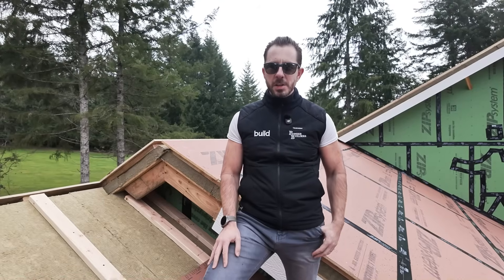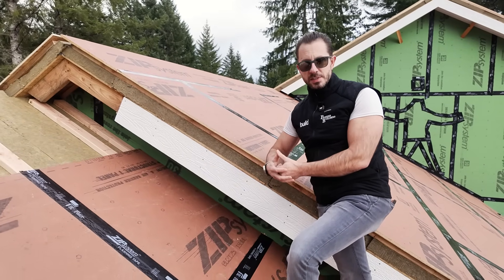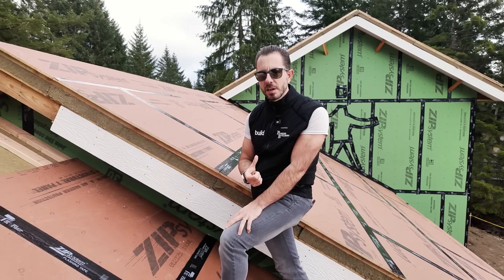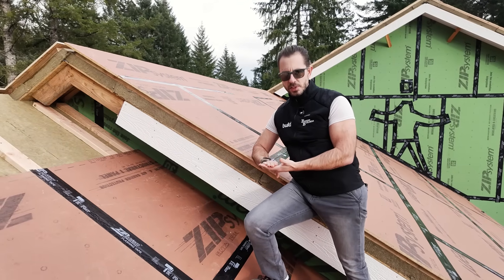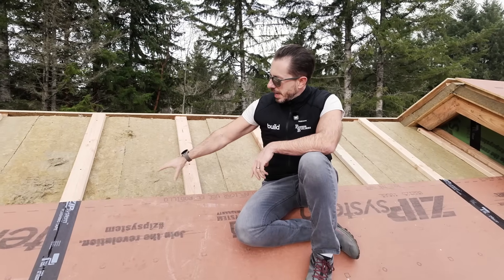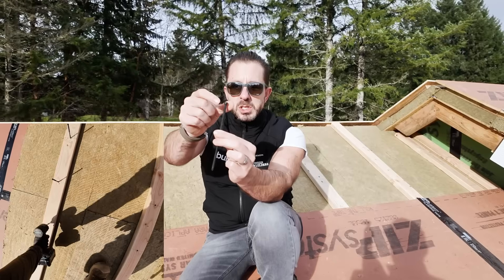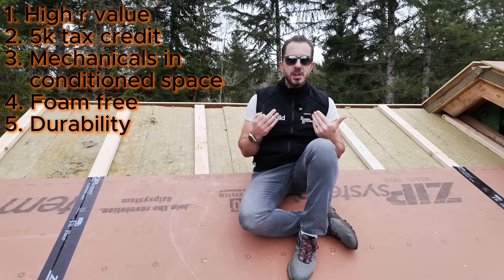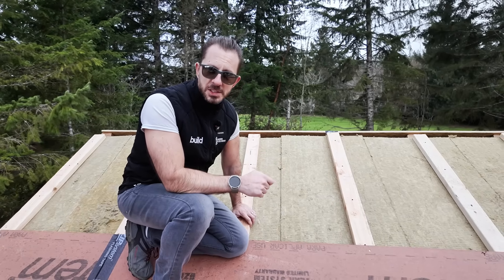How to Build a Vented Insulated Roof (R-60+ & Conditioned Space)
Most builders insulate below the roof deck… but what if you put the insulation
*on top* of the roof sheathing and vented above it?

In this video, Bryan Uhler (Pioneer Builders) walks through a vented insulated
over-roof assembly designed for the Pacific Northwest climate. This approach
virtually eliminates thermal bridging through the rafters, allows all mechanical
equipment and ductwork to live inside conditioned space, and achieves Zero Energy
Ready performance — without spray foam.

💡 Why this assembly matters:
• Eliminates thermal bridging through rafters
• High R-value (R-51+) with Rockwool Comfortboard + Comfortbatt
• All ductwork and HVAC lives inside conditioned space
• Foam-free roof assembly (easier to diagnose leaks)
• Venting pathway protects against moisture accumulation
• Works with I-joist rafters and conventional framing
• Qualifies for the $5,000 ZER tax credit

🧱 Layer-by-layer walkthrough:
• Structural sheathing on I-joist rafters
• Airtight Zip Sheathing layer (taped)
• Comfortbatt insulation in rafter cavities
• 3” Comfortboard over roof sheathing
• 2x4 vent battens screwed with Simpson SWD fasteners
• Roof cladding installed over vent cavity

This is the first time we’ve built this assembly in Washington State — and it’s
inspired by practices common in Europe but rarely seen in the Pacific Northwest.

📌 Have questions?
Drop them below — your questions make me a better builder and improve the
content on this channel.

00:00 Intro — Why this roof is different
00:45 What is a vented insulated over-roof?
01:15 Structural layer — roof sheathing & I-joists
02:00 Keeping mechanical systems in conditioned space
02:42 Conventional venting vs this approach
03:16 Thermal bridging explained
03:42 Comfortboard (not Comfortbatt) and compressive strength
04:30 Layer stack walk-through (section view)
05:06 Airtight Zip Sheathing — taped layer
05:38 R-51 insulation in rafters + effective R-value
06:20 2x4 vent battens + Simpson SWD screws
07:00 How the screw prevents over-clamping
07:23 Vent cavity function (moisture safety)
08:06 Why we built this assembly
08:44 Zero Energy Ready tax credit + foam-free benefits
09:22 Roof leak vs spray foam concern
09:48 Why this is our best roof assembly yet
10:12 Shout-out to the crew + comments
10:35 CTA — Ask questions + Subscribe